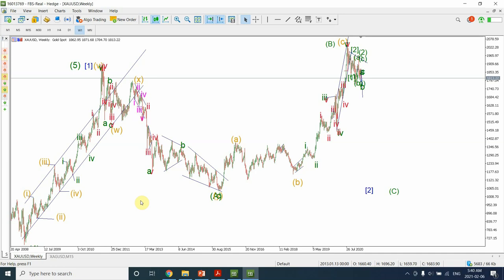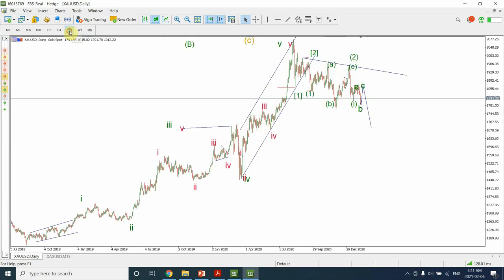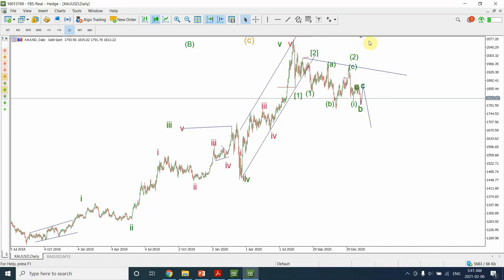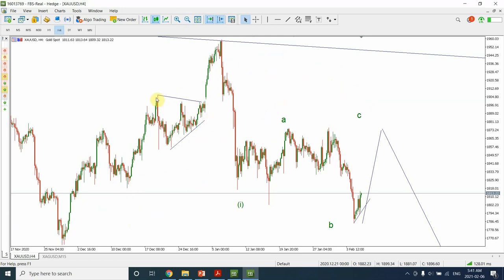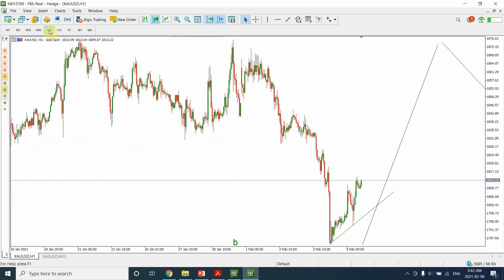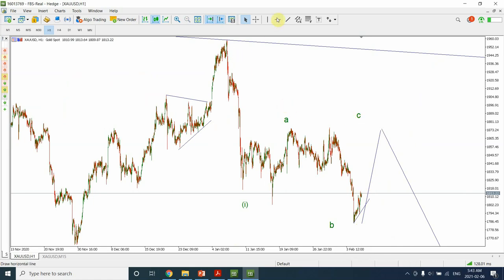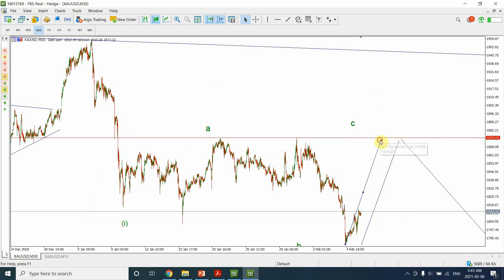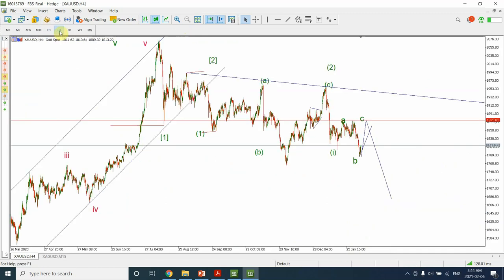Elliott wave analysis of GOLD, Feb-08-2021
Here I analyse Gold price movement using a form of technical analysis called Elliott wave analysis.
Gold is expected to present some strong moves next week.